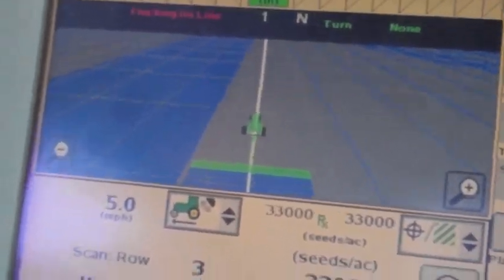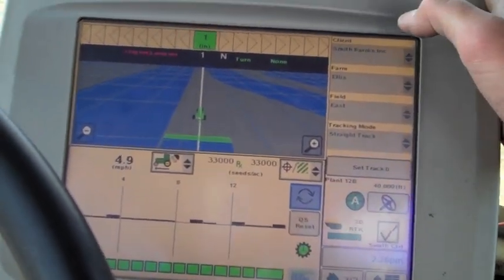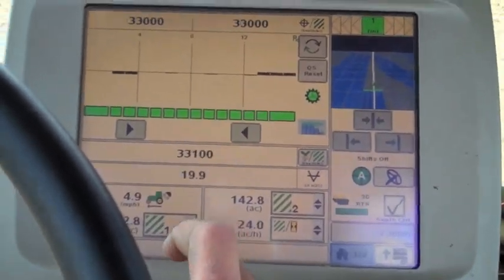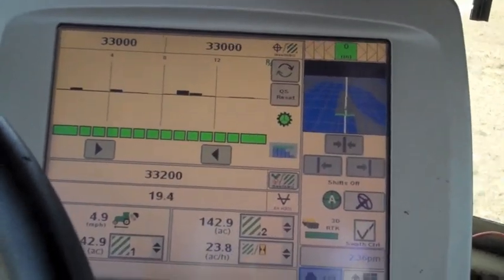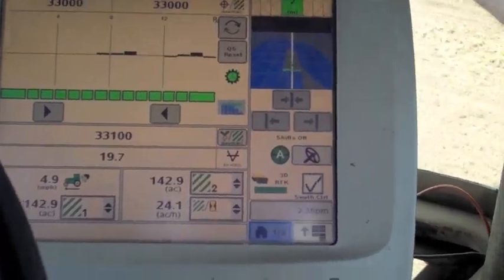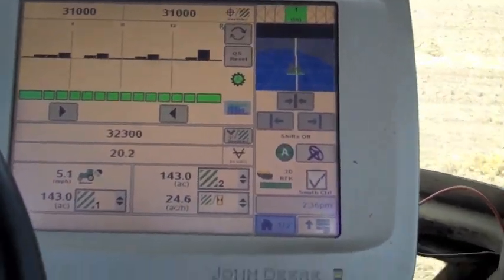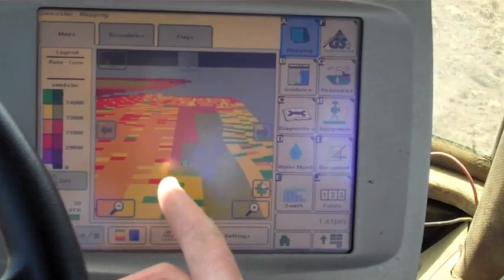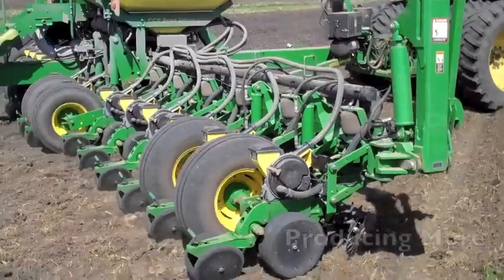Corn Planting 2012: Smith Farms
South Dakota Corn Utilization Council secretary/treasurer and Montrose, SD farmer, Brian Smith details some of the technology he uses when planting his corn crop. Farmers continue to find ways to produce more while using less with things like GPS positioning and variable rate seeding.